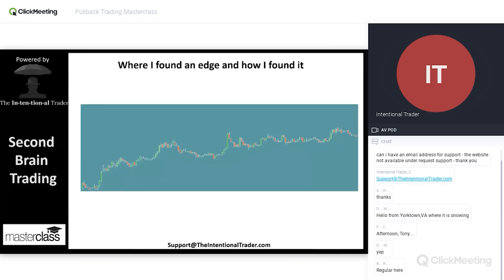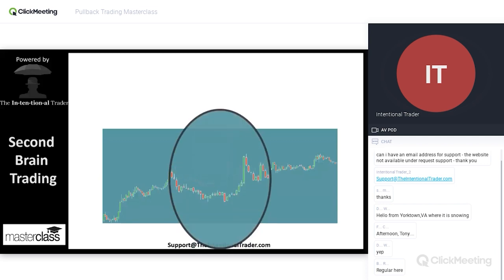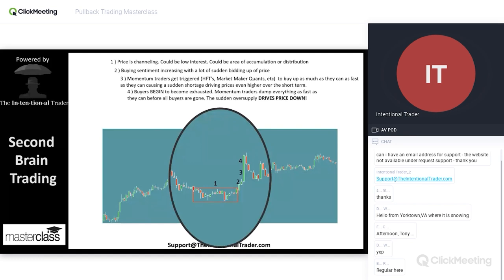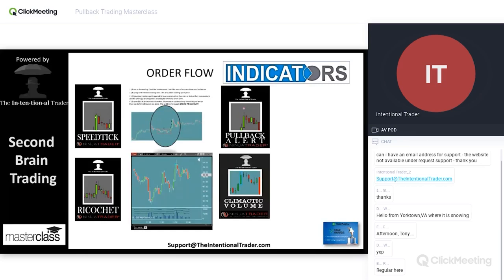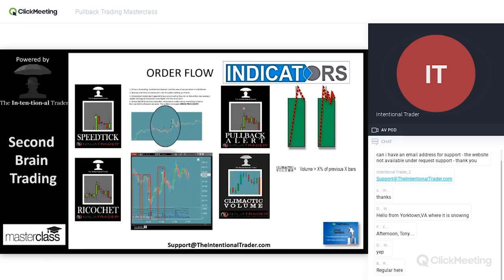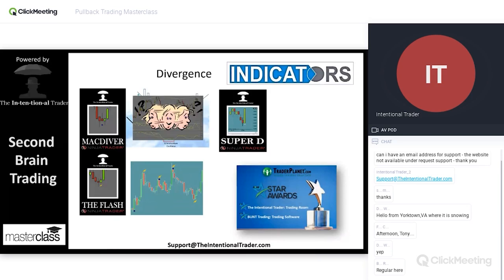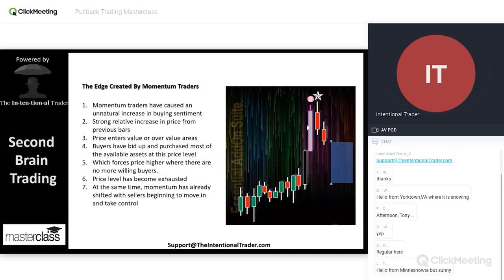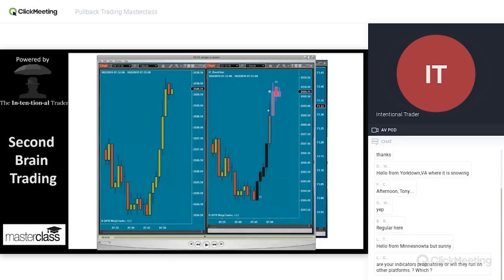PullBack Trading Masterclass Part 1 (For Day Traders) *Futures and Forex Traders*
IN THIS FREE LIVE CLASS YOU WILL LEARN
-WHAT-
What are pullback trades? What trades are you missing that are hidden in plain sight?
-HOW-
How does pullback trading work? The technical and the emotional components that create these pullbacks. And how we have created hundreds of happy pullback traders?
-Why-
Why EVERY TRADER could benefit from the knowledge of these pullback trades (Whether you are a swing trader, scalper, etc...)?